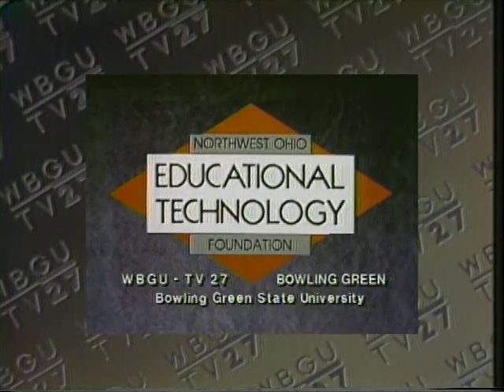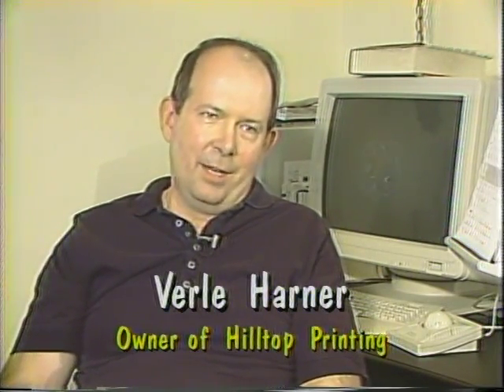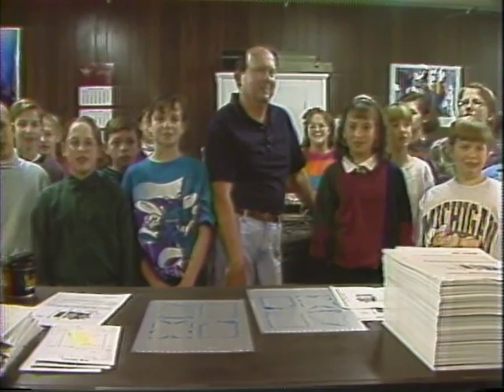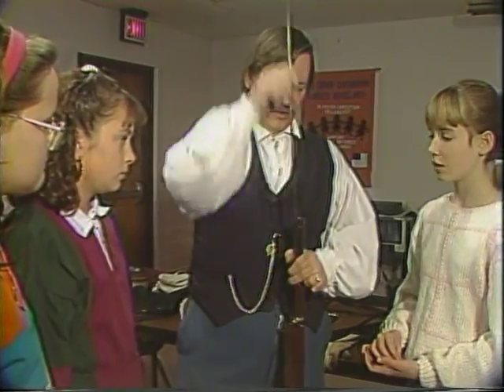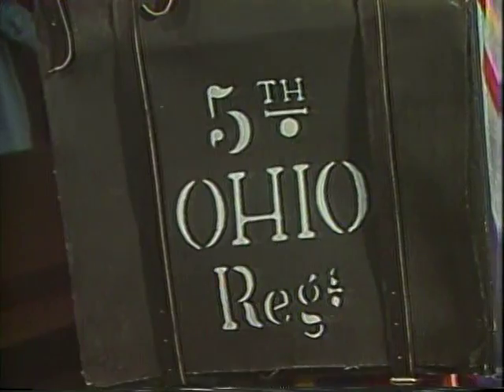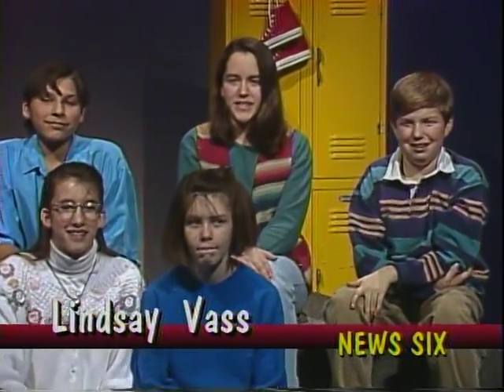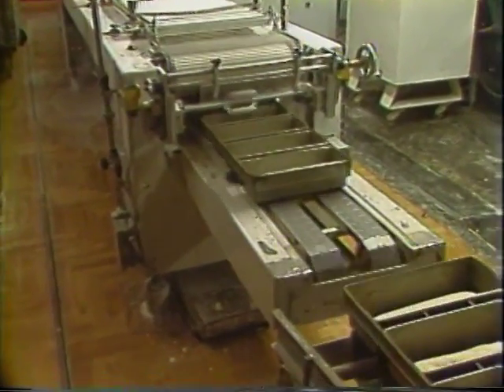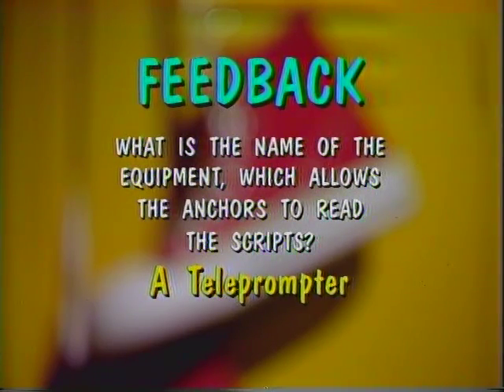St. John's Lutheran School, Defiance 3-14-1994